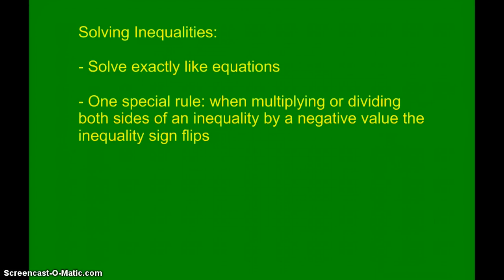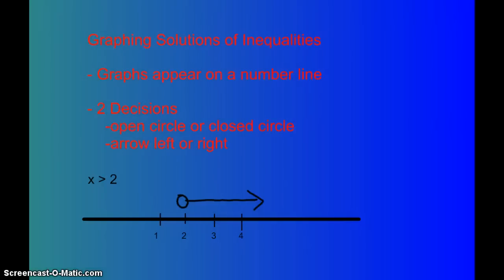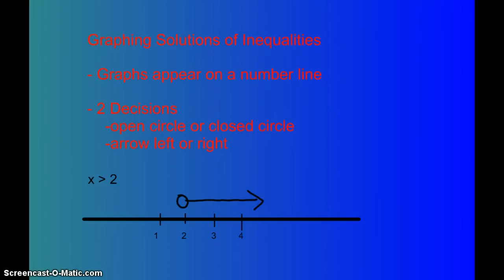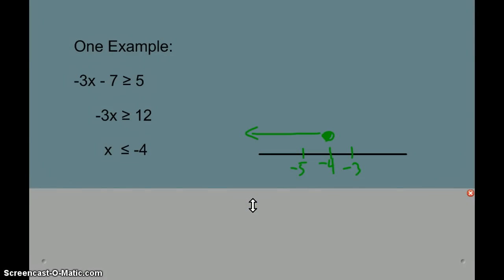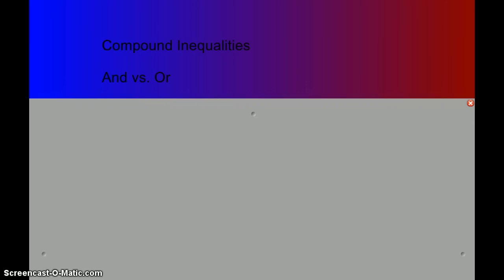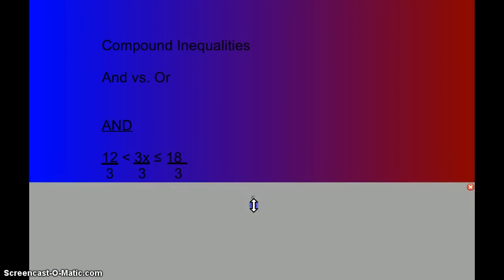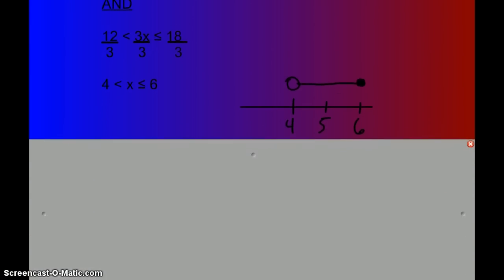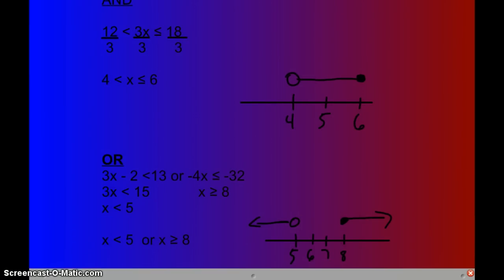Unit 1 Video 4